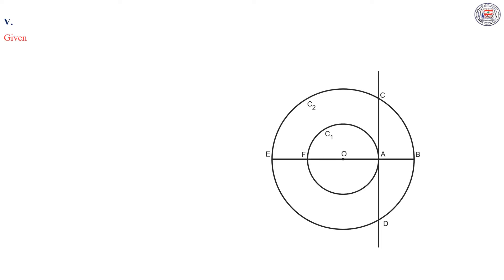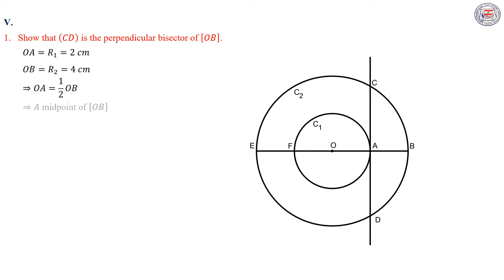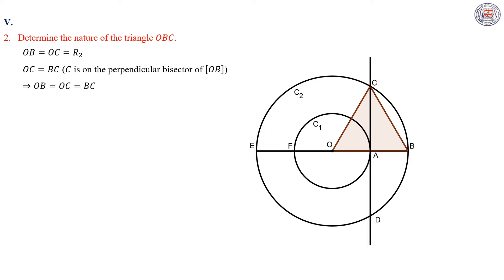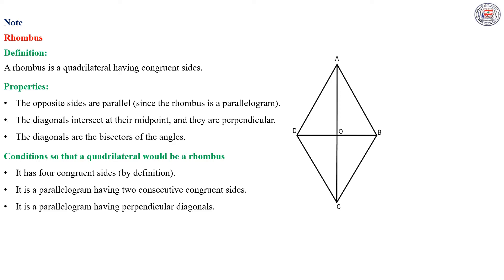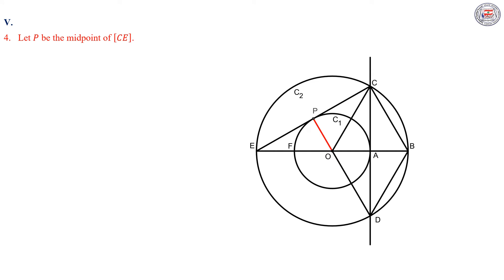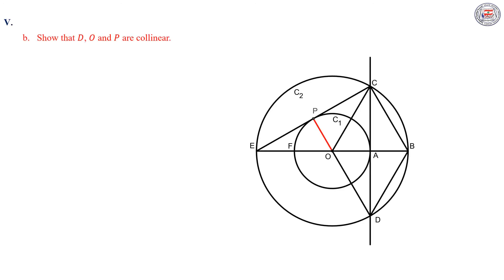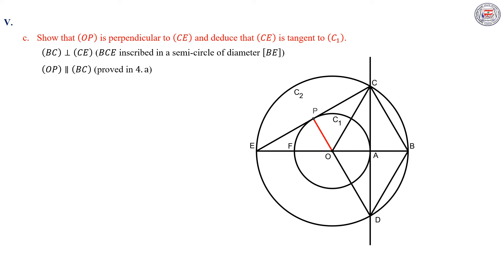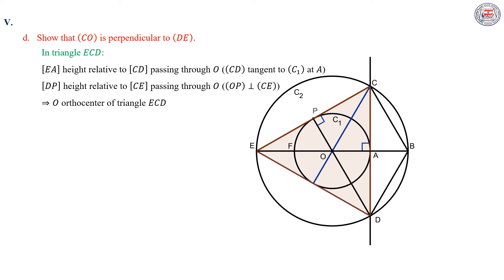math geometry part 10 May 18 2020 George El Murr